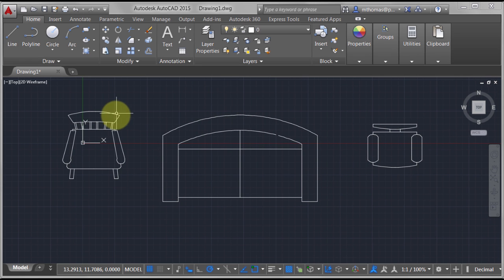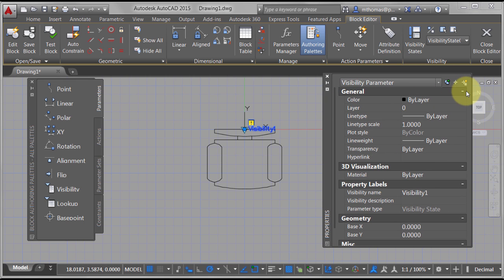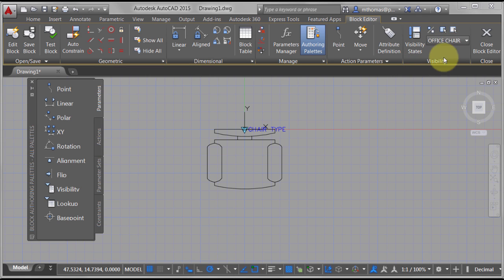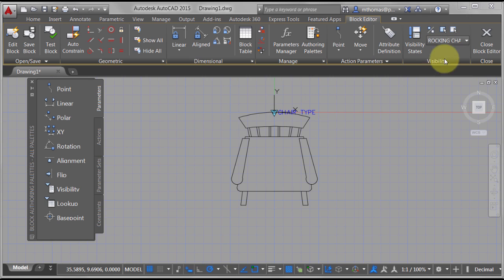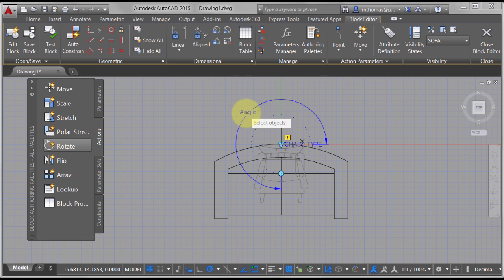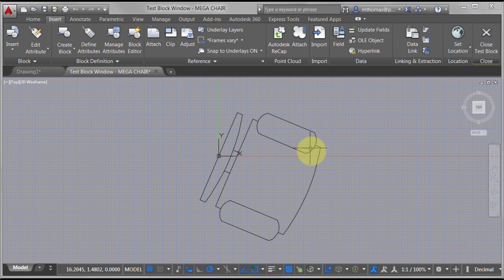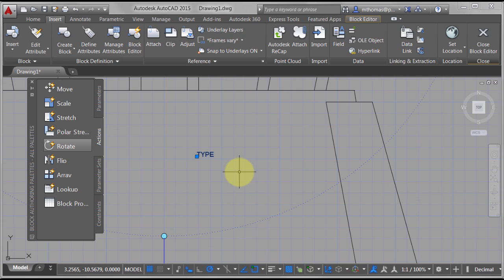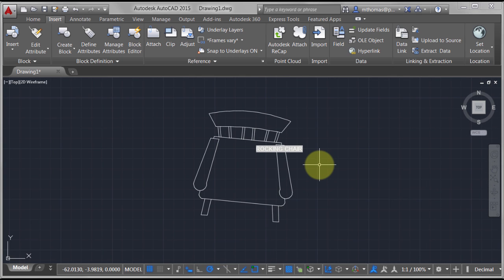AutoCAD Dynamic Blocks - Managing Visibility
How to add visibility controls to your dynamic blocks to manage what appears or doesn't appear in each iteration